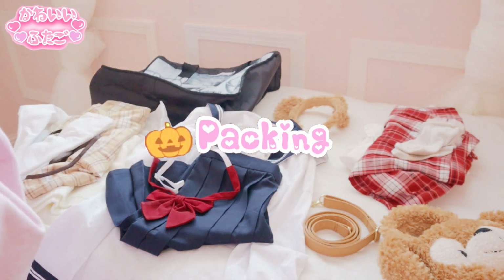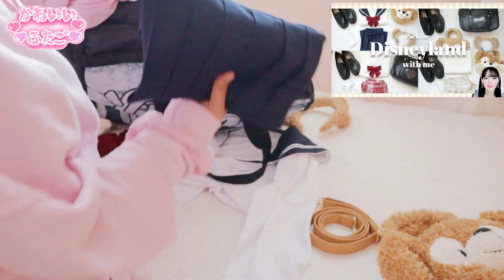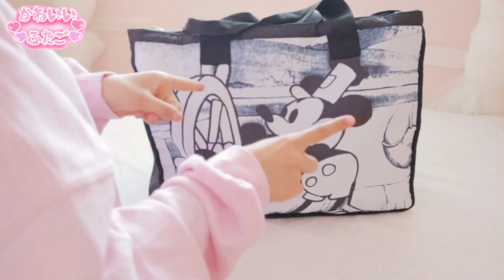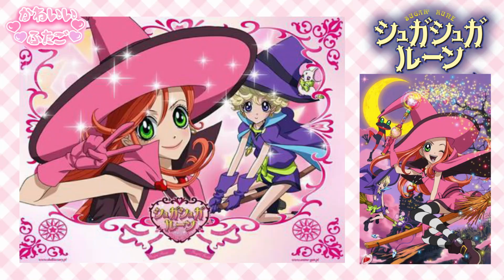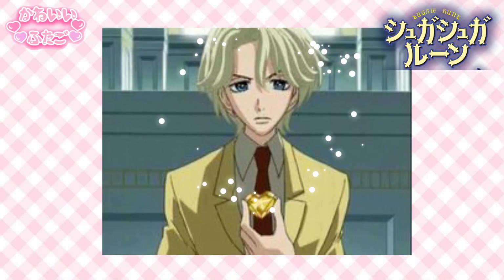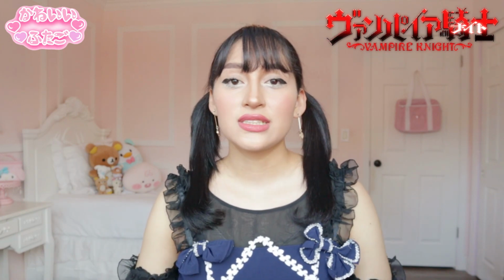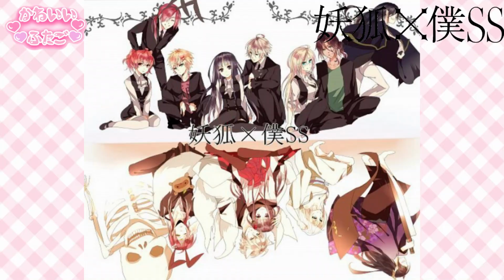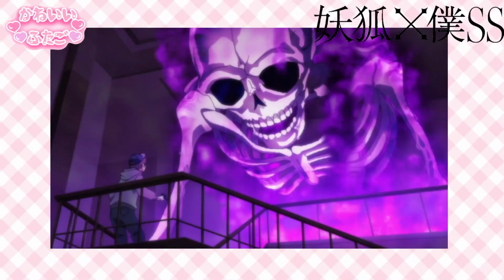Super Kawaii Daily Vlog👻🍬 [Halloween Aesthetic]ヘ(◕。◕ヘ)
みなさん、こんにちは! Hello everyone in today's video is a daily kawaii vlog! It is a kawaii Halloween aesthetic video. I am very excited for this spooky season so I decided to film a day in my life. This day I decided to add a bit of kawaii spooky vibes to my room so I put a Halloween themed poster on my wall. I think it looks adorable. I also got to try Baskin Robbins new festive ice cream flavor, Trick Oreo Treat. I also decide to pack my bags for my upcoming trip to Disneyland! So you will all get to see what I will be bringing with me to my trip. I decided to dress up for todays video and wear a cute lolita dress that gives me witchy vibes. I also tell you my top 5 favorite anime to watch during Halloween time! At the end of the video I show you my twin sister's amazing charlotte cake as I finish the day watching Coraline. I hope you enjoy the video! ﾉ◕ヮ◕)ﾉ*:･ﾟ✧